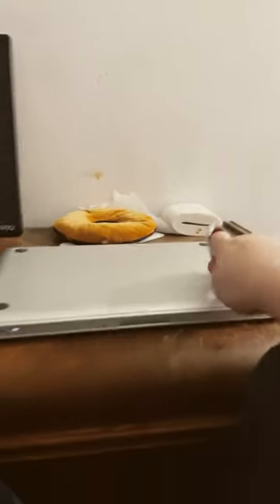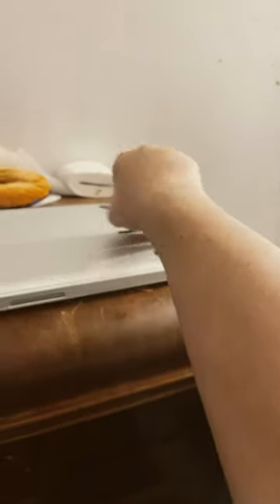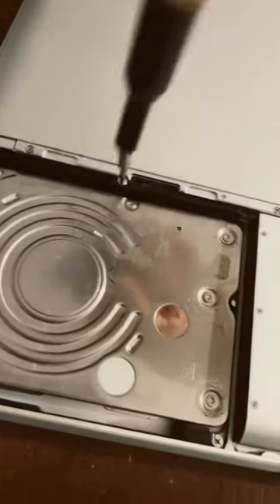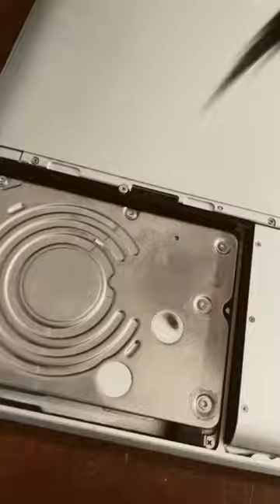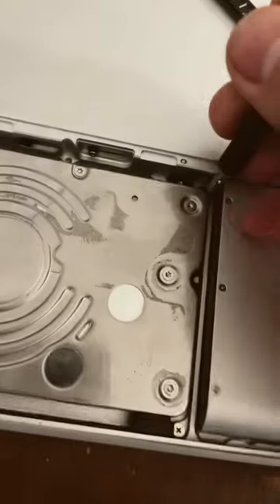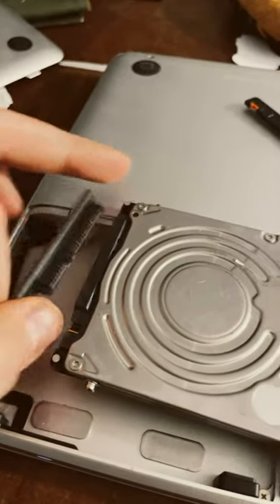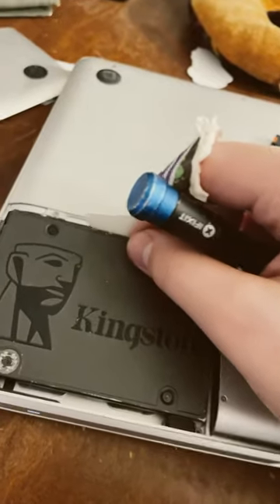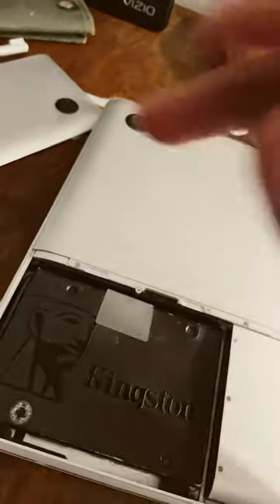How to Upgrade MacBook hard drive with an SSD